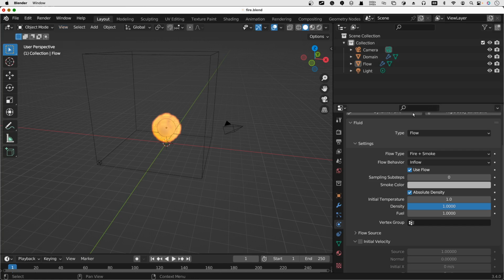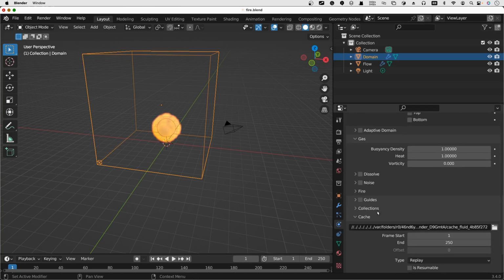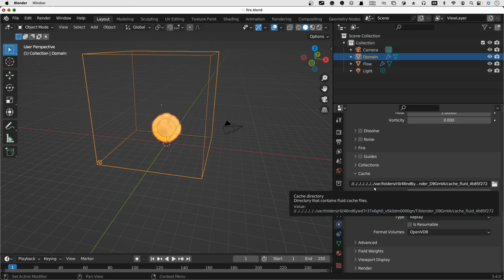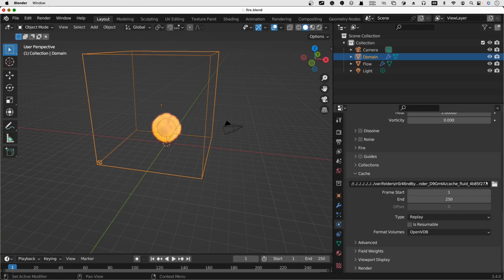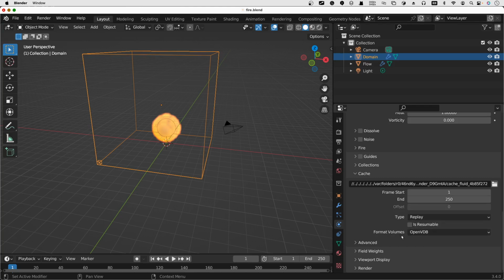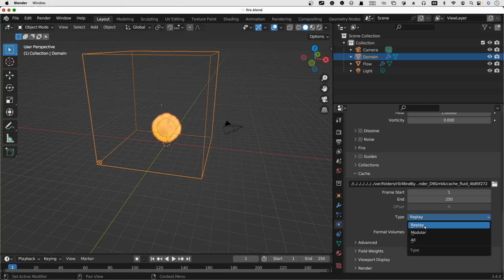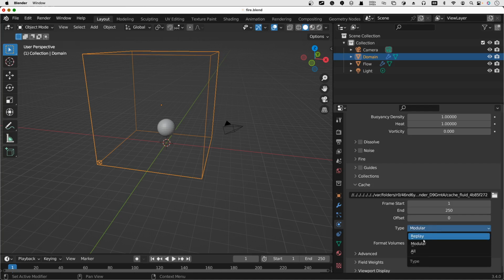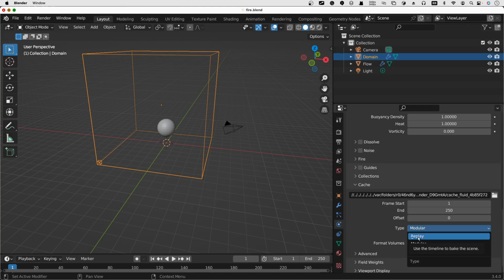【Blender Simulation】3 Why you can't see the fire simulation and why I don't recommend the replay opt